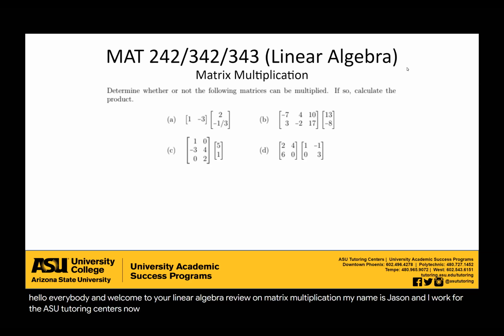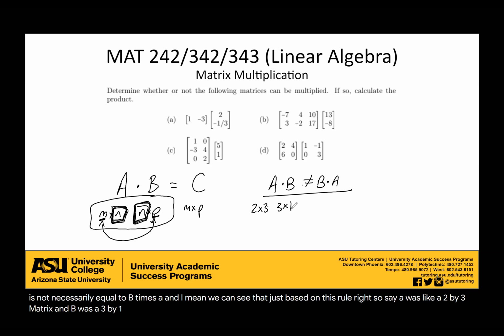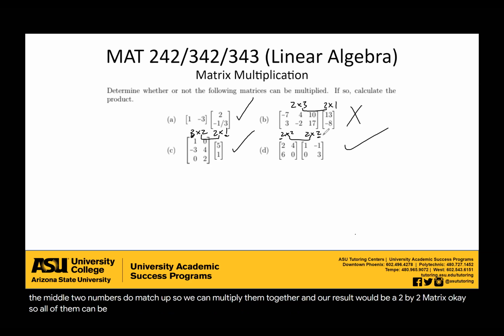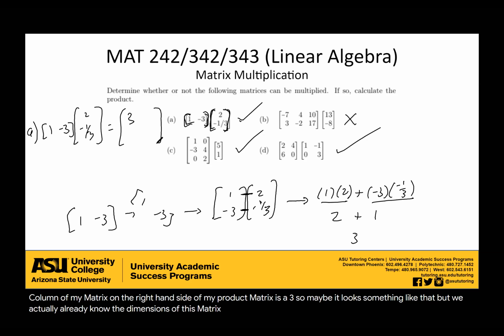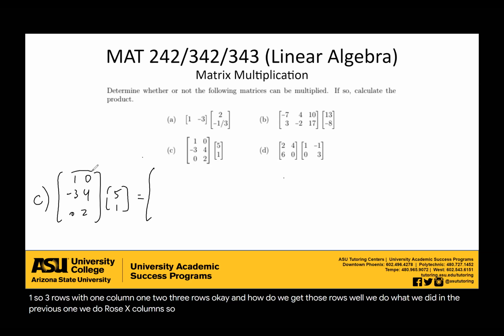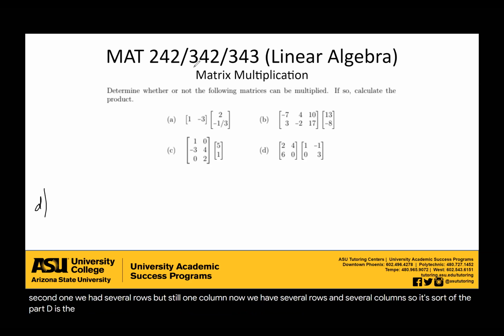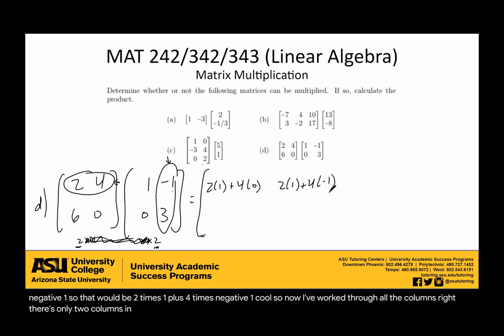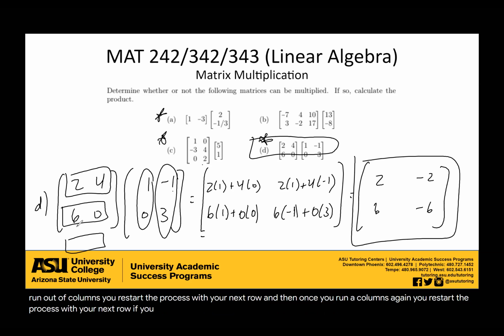Matrix Multiplication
This is a video covering the topic: Matrix, Multiplication